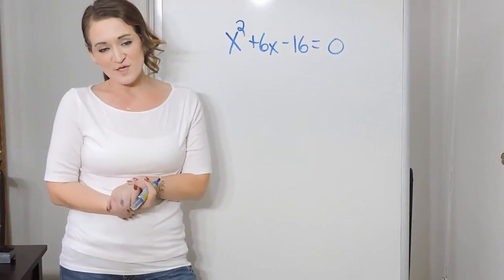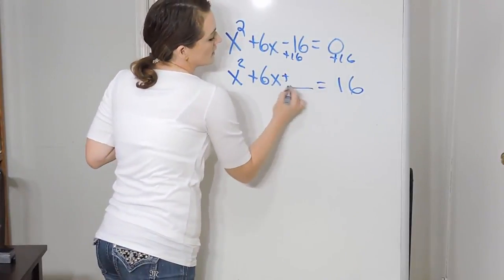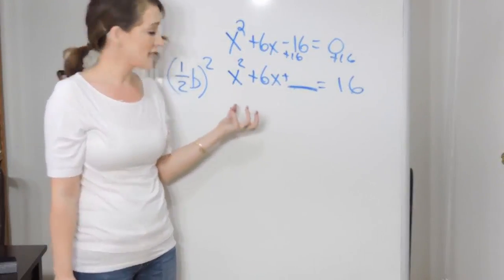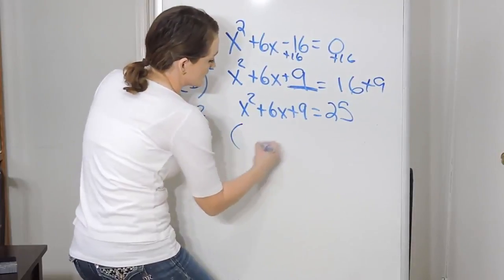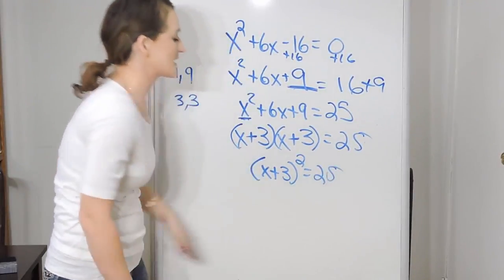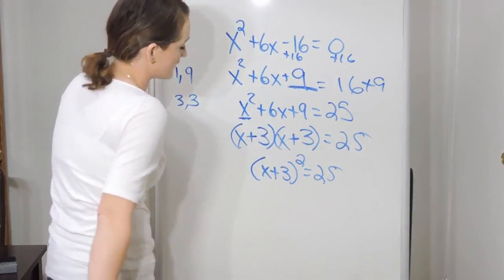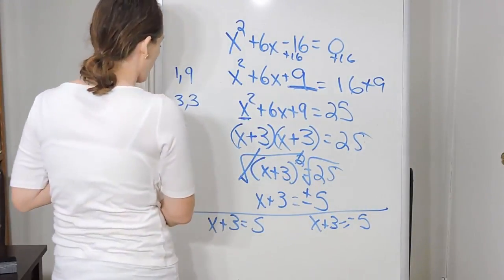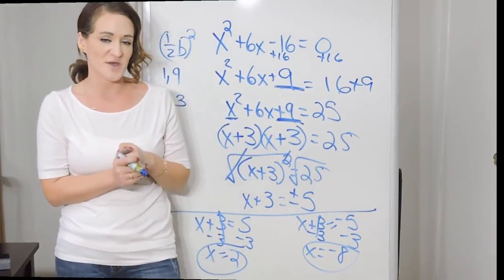Solving a Quadratic Equation by Completing the Square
This video covers one example on how to solve a quadratic equation by completing the square.